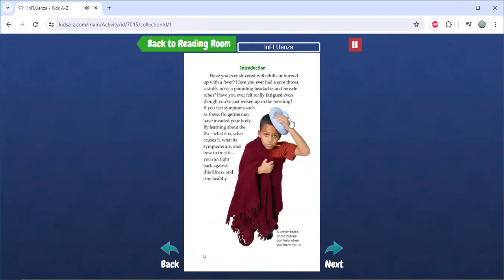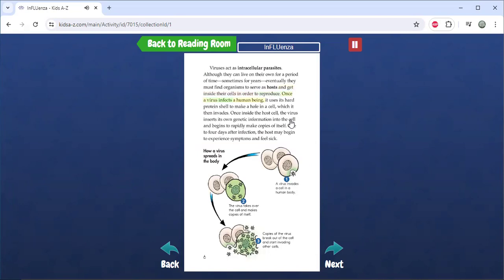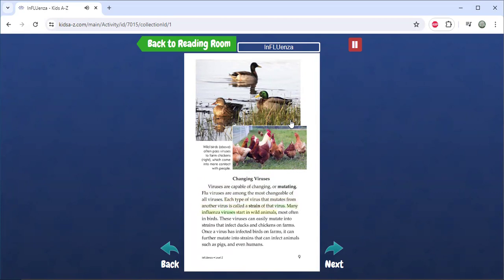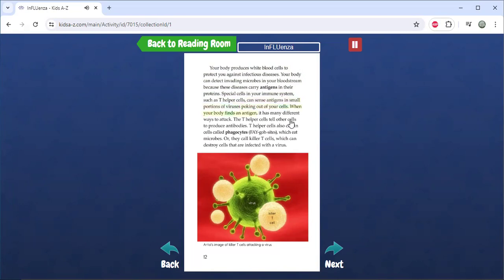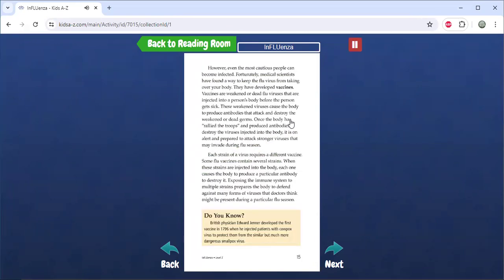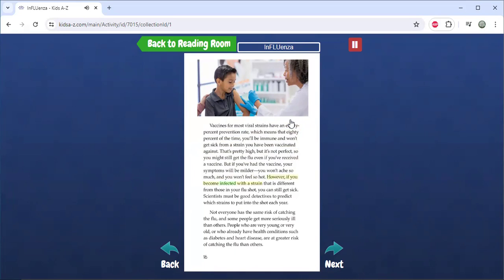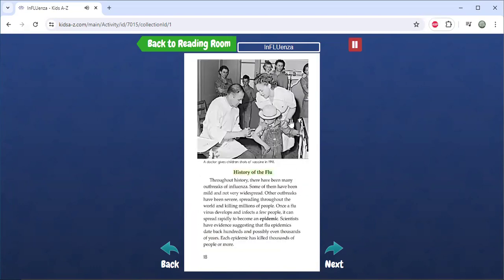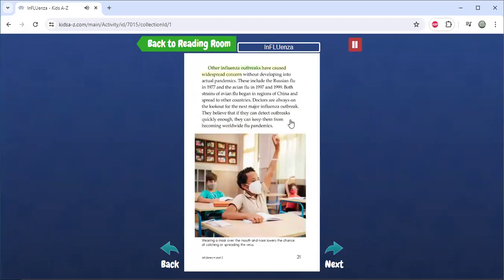InFLUenza _Reading Kids-Az Level Z